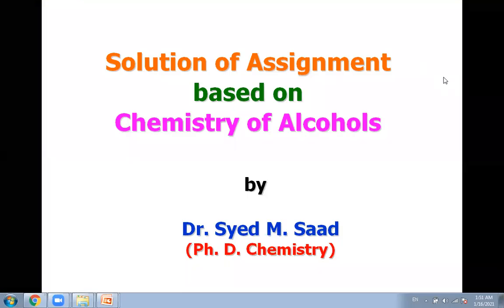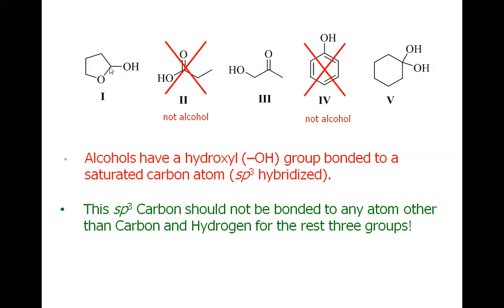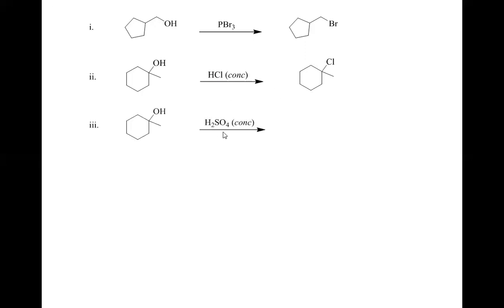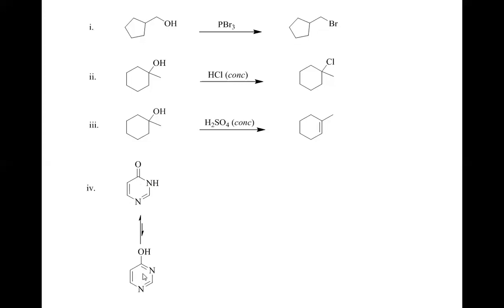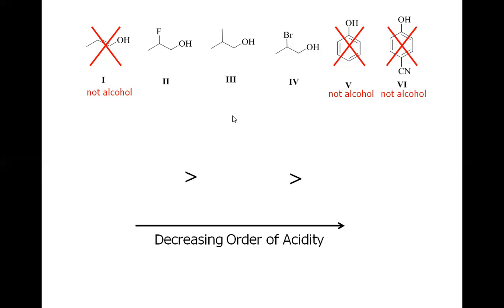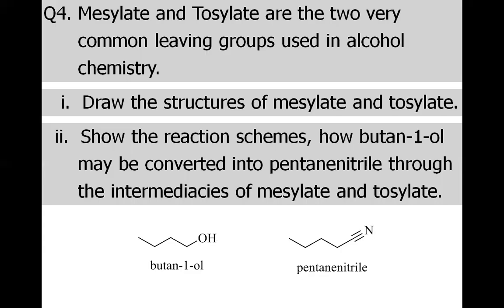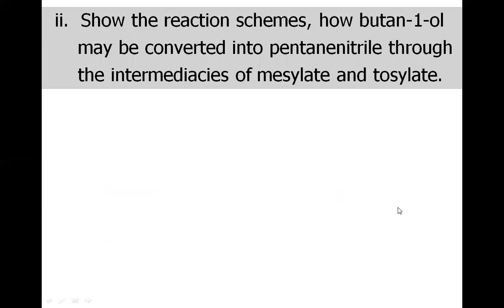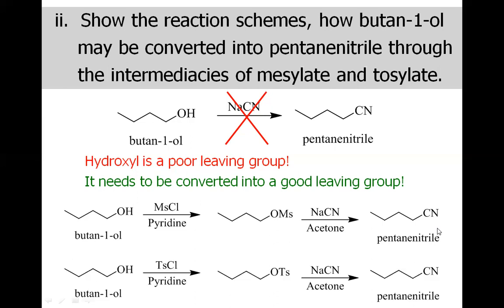Chemistry of Alcohols (Questions and their Answers)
This video discusses the Questions and Answers based on Chemistry of Alcohols (Assignment-10)